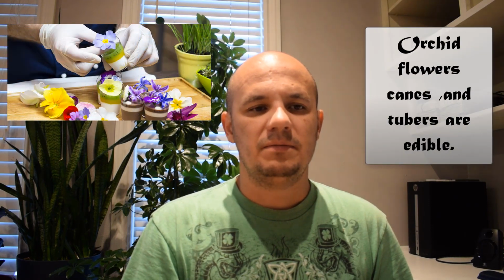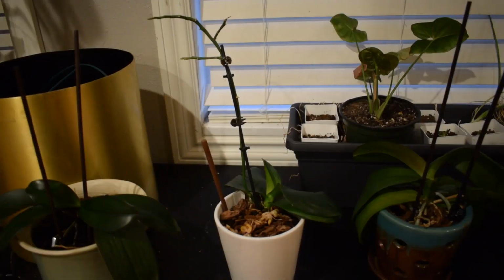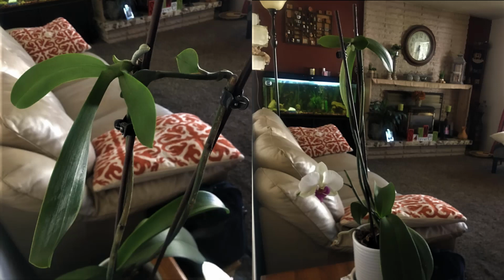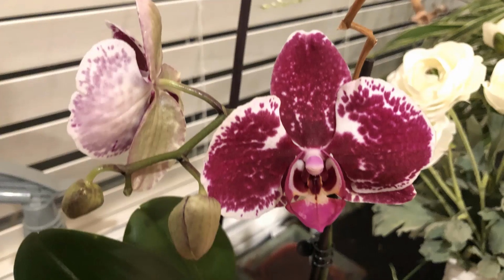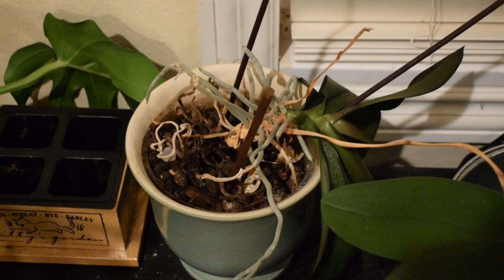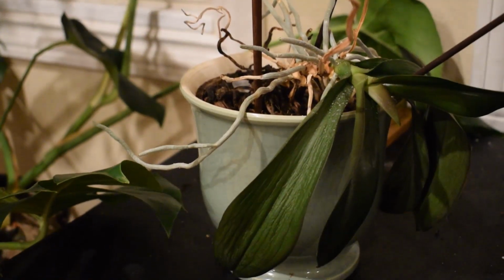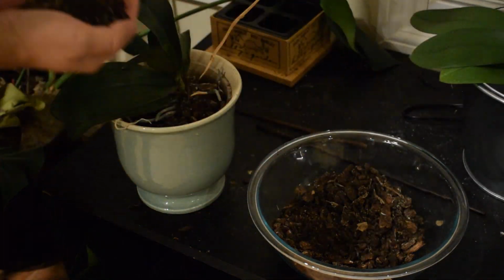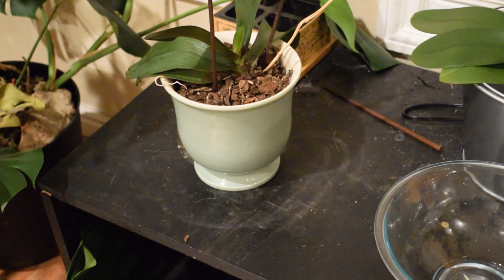Orchids how to grow all to know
In this video I go Over the beautiful and one of the most popular house plant flowers in the world .The orchid(Phalaenopsis). I go over all the information needed to grow it, as well as the most common questions people have about growing them .
I cover many other facts about the orchid family , speicies and if its edible.How to prune and what tempatures it likes.
If you have any questions leave comment(Im good at responding).
In my videos, I sometimes make use of copyrighted material.
I do so only for the purposes of education of the material being displayed in this video.
It falls under the fair use , and is not meant to take away from the artist or person whos material was used.Under Title17 U.S.C section 106a-117 of the us copyright laws